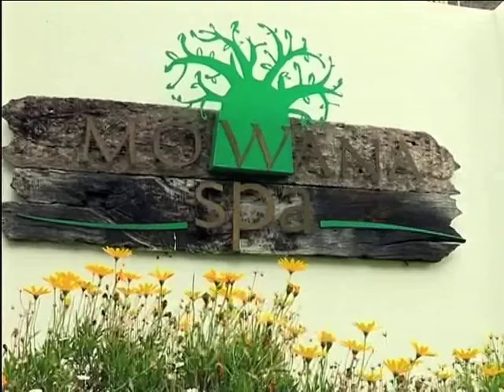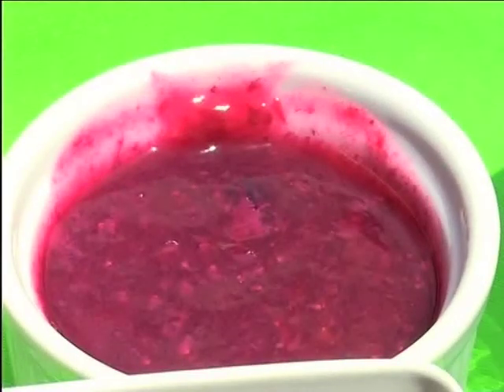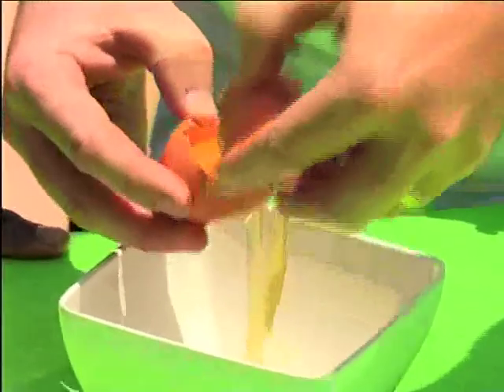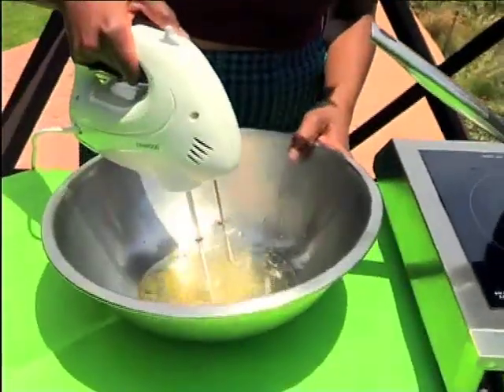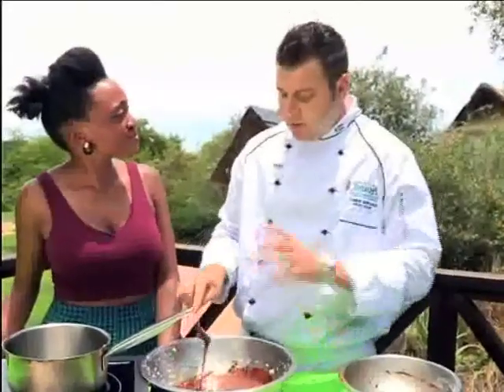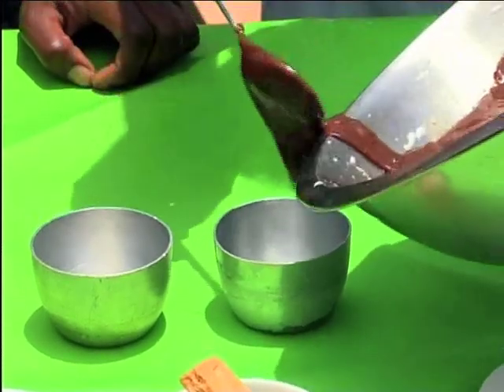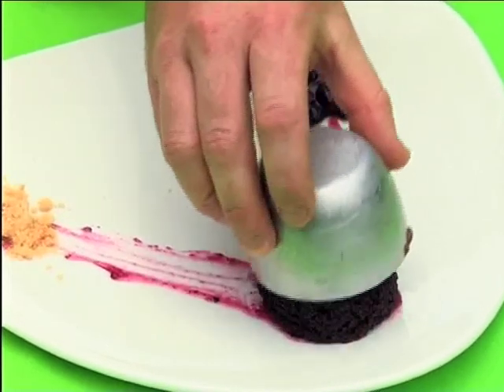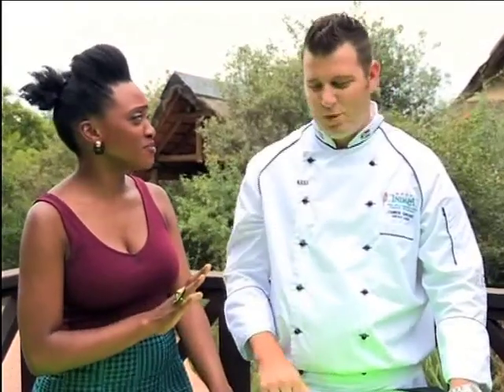Chef Christopher Groves makes delicious Fondant - on Expresso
Set in the tranquil bushveld gardens of the Indaba Hotel in Fourways, Sandton; the Mowana Spa is a wellness sanctuary which will revive your senses, rejuvenate your body and soothe your soul.  But that’s not all they have to offer – The food made by Executive Chef, Christopher Groves is exceptional and decadent…